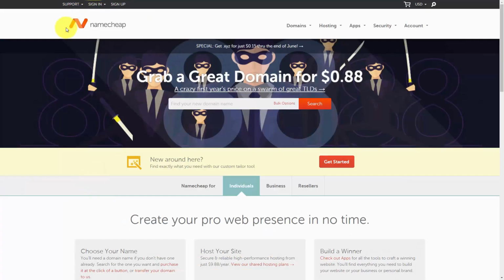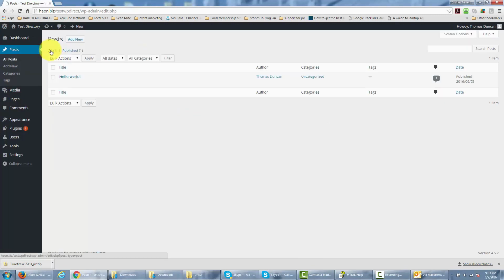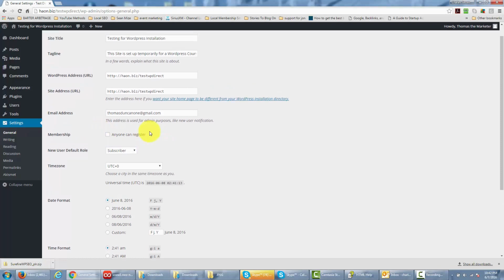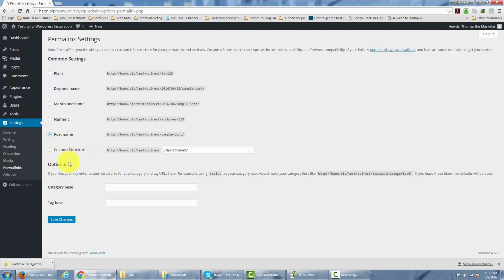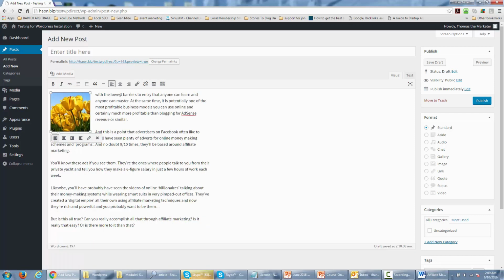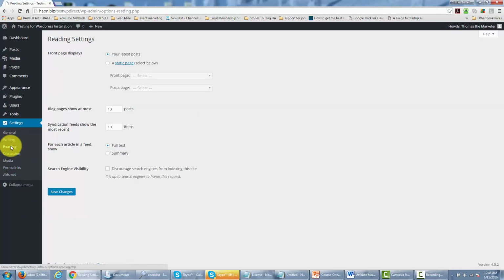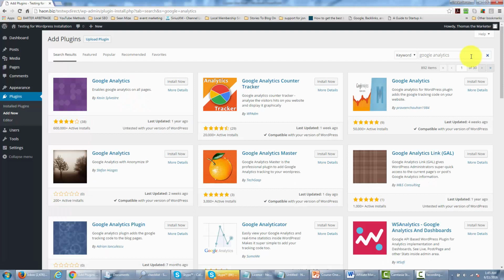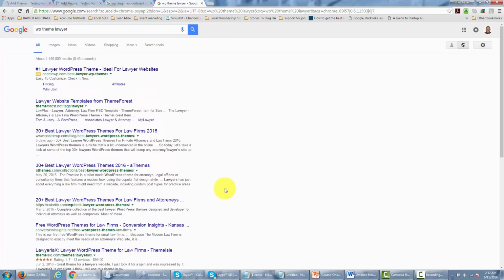Make Money With Wordpress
Discover How To Master WordPress & Start Making Money Online From This Powerful Blogging System.
Have you tried to learn how to make money using WordPress and how to master it?

Maybe you have tried but haven't been so successful in your efforts?

The success of learning how to make money using WordPress requires more than just a few days or weeks. Learning from a professional is an advantage and can help you be successful in your overall goals.

Within this course, I'll show you exactly how to achieve this through what I'm calling Making Money With WordPress. Start today by learning how to master making money using WordPress the correct way.

Some of the lessons you'll learn within Making Money With WordPress are...

Profitable Blogging
Niche Research
Find Your Profitable Blog
Find Forums In Your Niche
Doing Keyword Research For Your Blog
Blog Page Titles
Using Meta Tags
Writing Your Own Blog Posts
Using Private Label Rights Content (PLR)